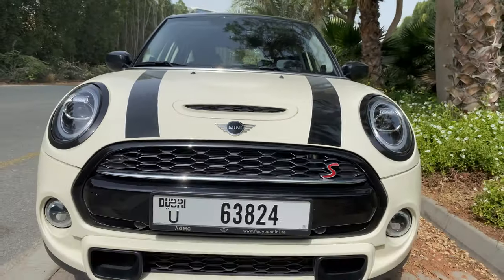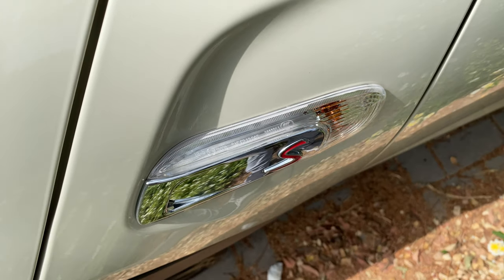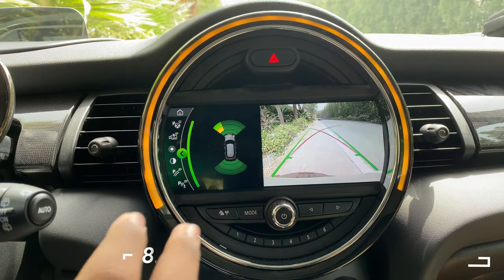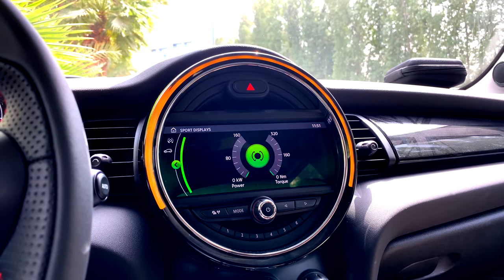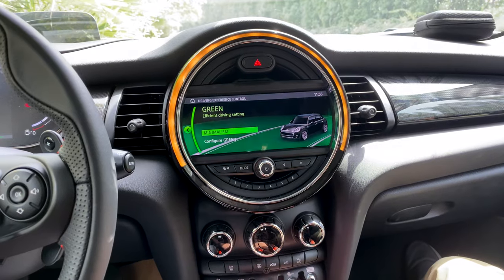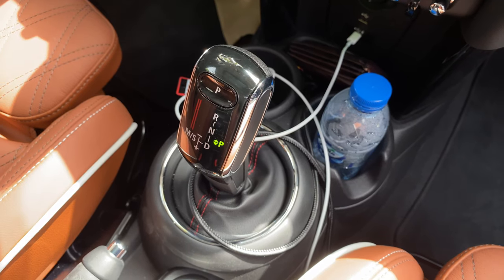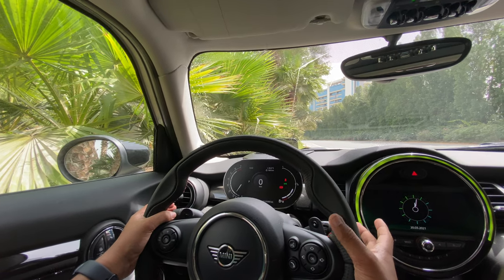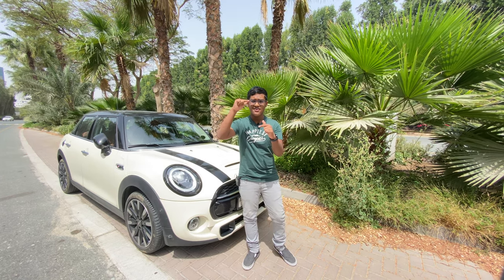2021 Mini Cooper S 4-door review | The true go-kart experience | DRIVETERRAIN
Today , I bring you the review of the iconic go-kart of all time.
This vehicle is a courtesy of AGMC MINI DUBAI.